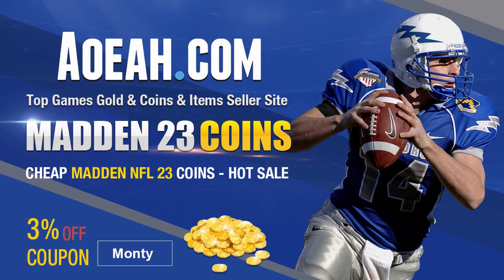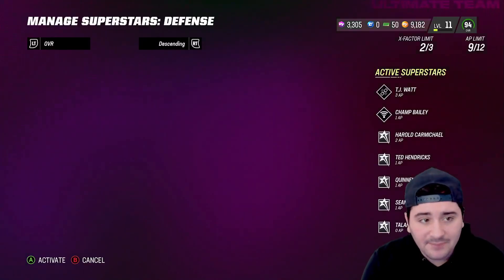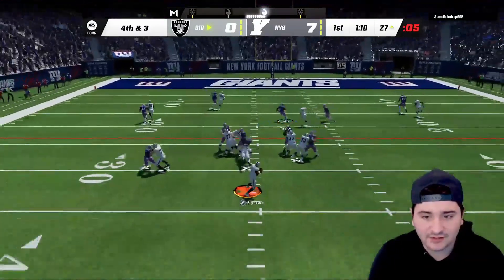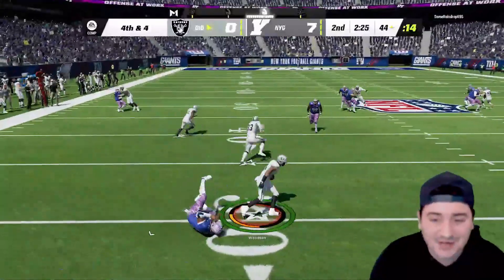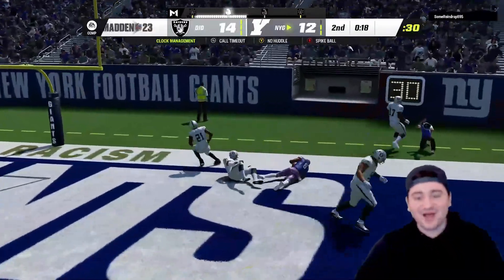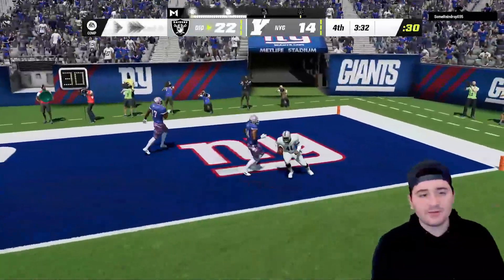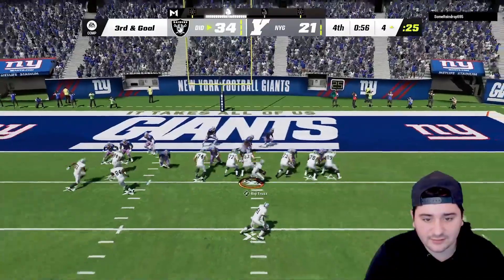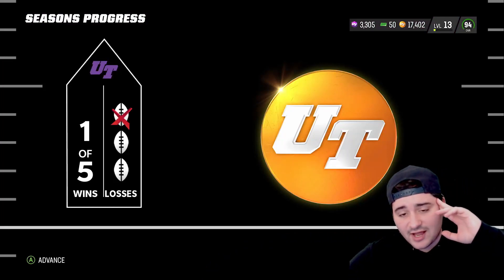AKA CHEETAH TYREEK HILL GAMEPLAY! ROAD TO THE SUPER BOWL EPISODE TWO! MADDEN 23 ULTIMATE TEAM!